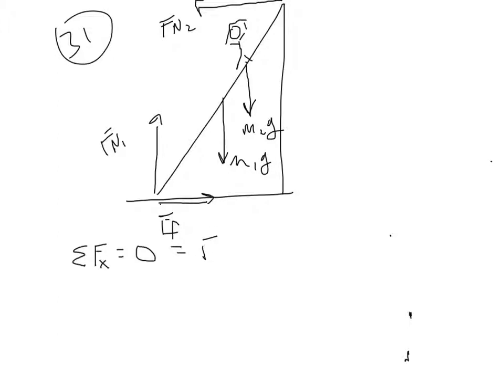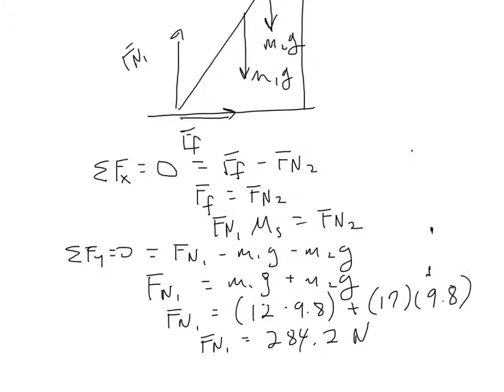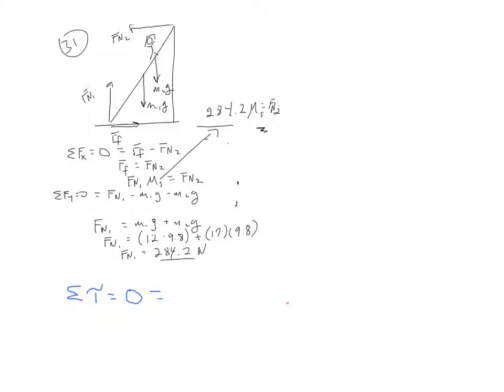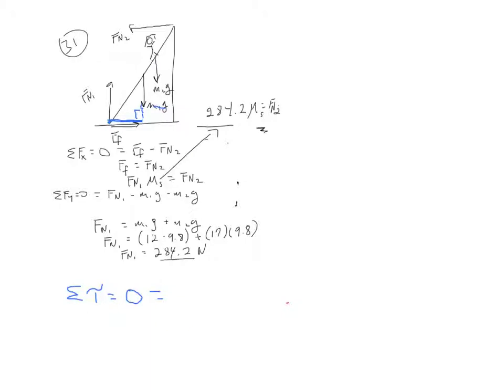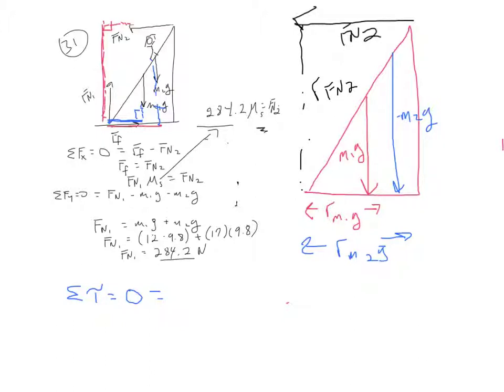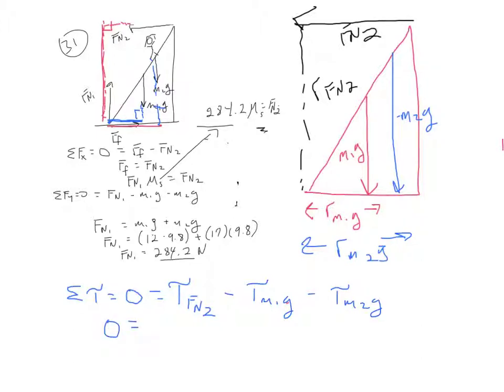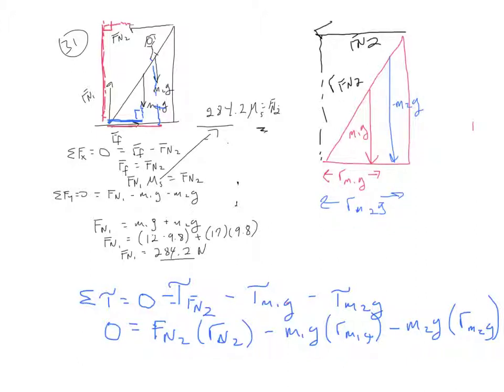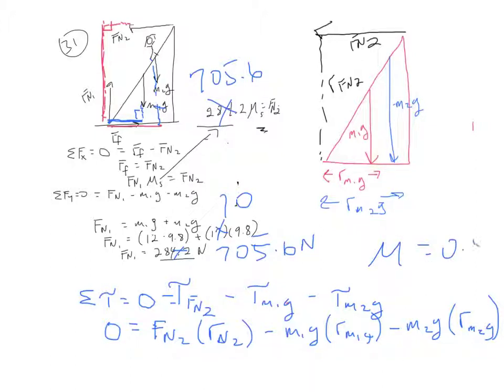Problem number 31